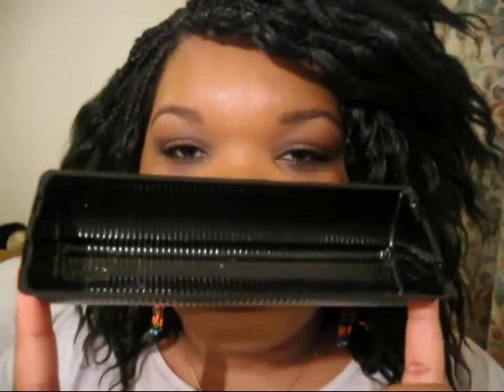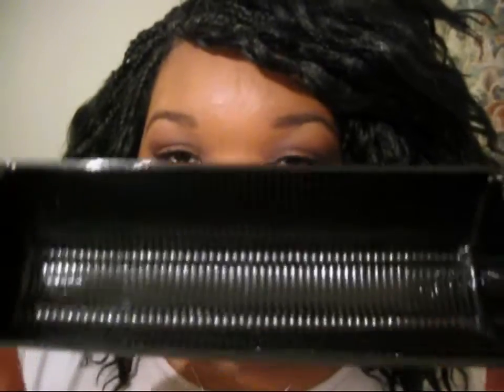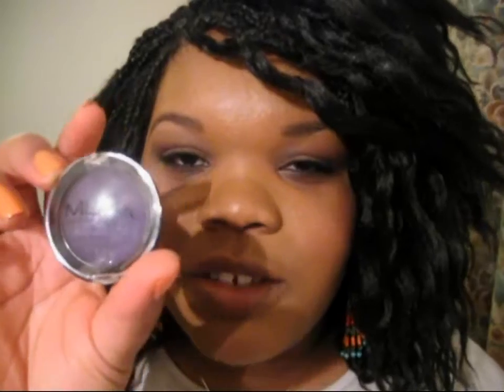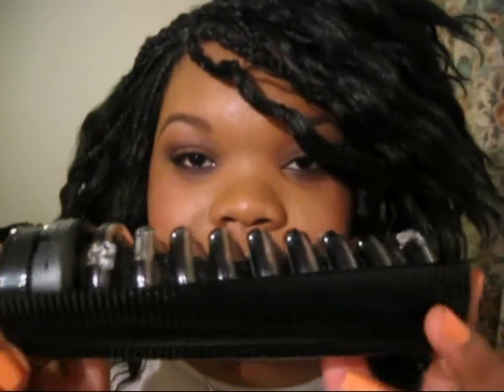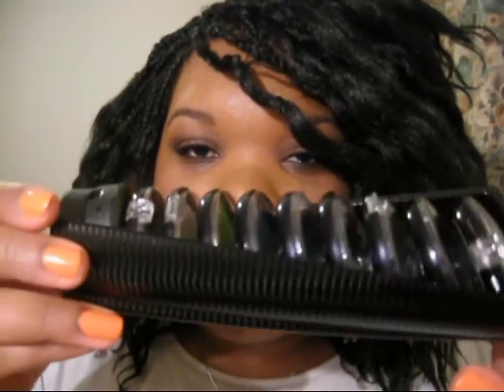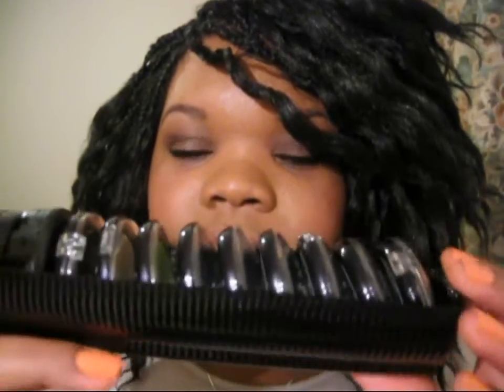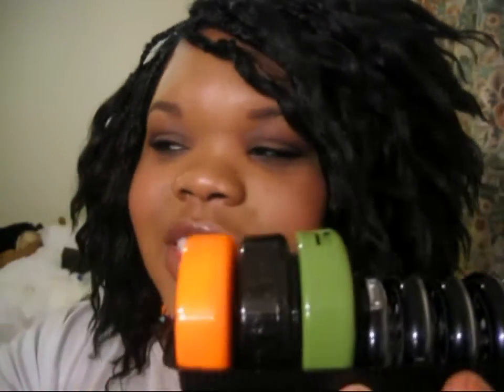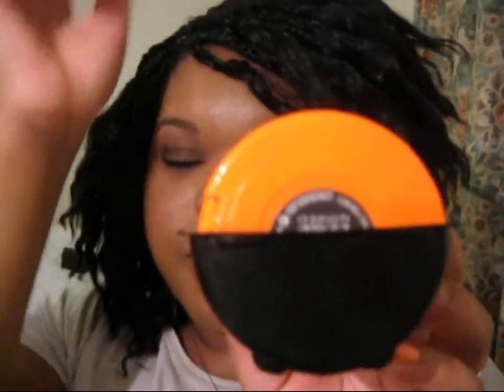Another makeup storage solution!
Its cheap and effective!
Biscuit tray... as simple as that!
Pictures on the blog!

*** All product mentioned were bought by myself with my own money,
Everything said is my own personal opinion***